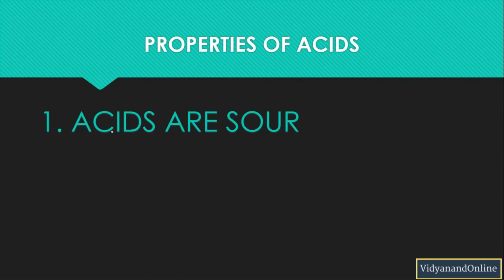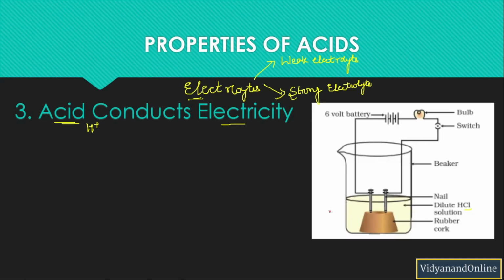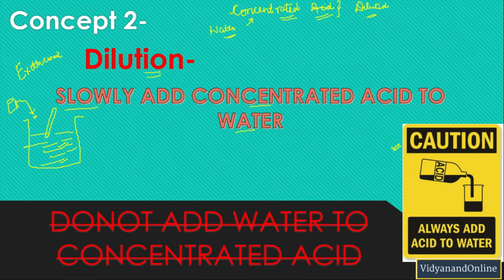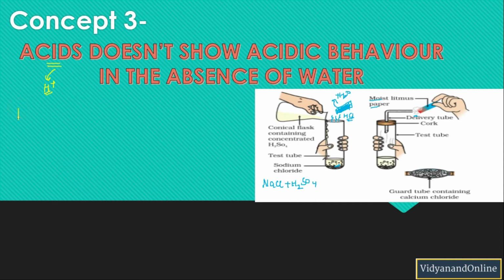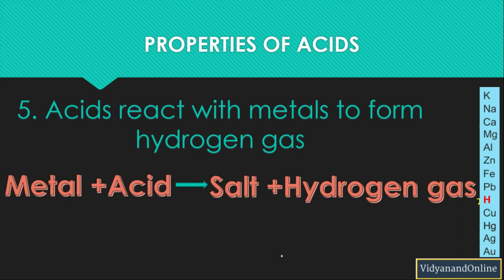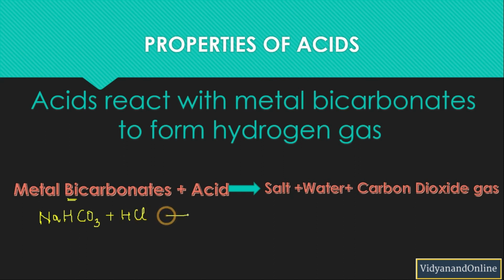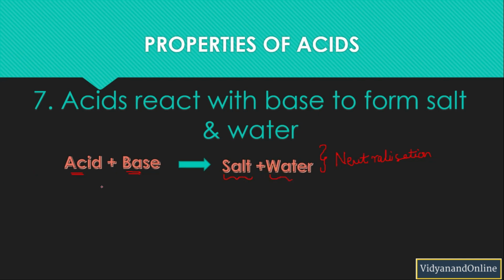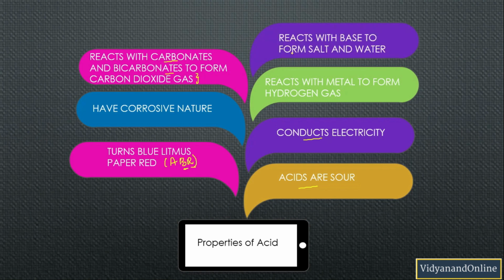Acids Bases and Salts |CBSE|NCERT|SCIENCE| Chemistry| Chapter 2 |Class 10| Properties of Acid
In the previous lessons, we learned about the acids and bases.In this lesson we are going to study about "Properties of Acids"

1) They are sour in taste
2) They turn blue litmus to red.
3) When acids are dissolved in water, they conduct electricity.
4) Acids react with metals to form hydrogen gas.
5) Acids react with Metal carbonates and metal bicarbonates to form carbon dioxide gas.
6) Acids react with bases to form salt and water(Neutralisation reaction)
7)Acids react with metal oxide to form salt and water.
8)Acids have corrosive nature